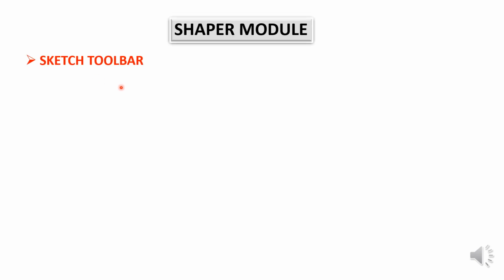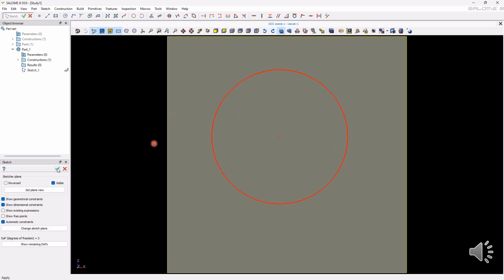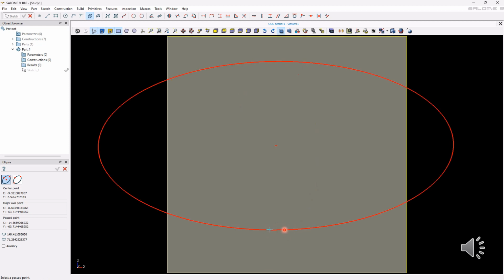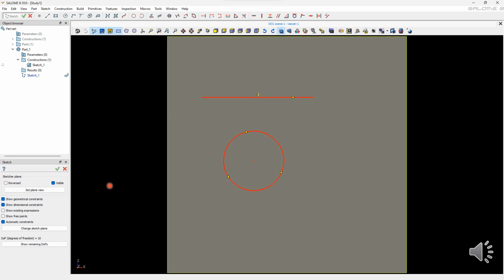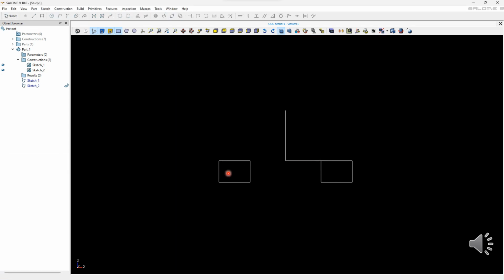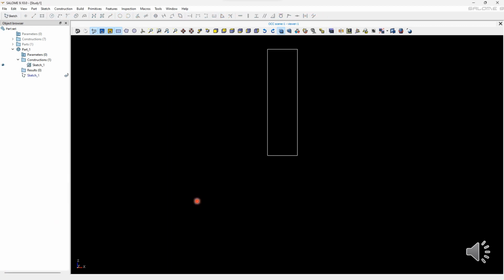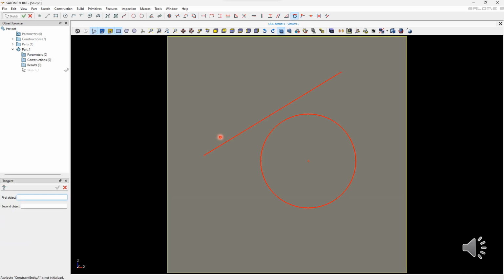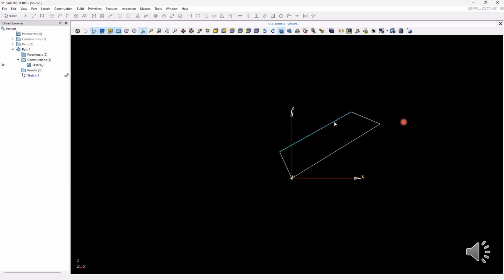03 Shaper Module Salome Sketch Toolbar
The Sketch Toolbar in Salome's Shaper module offers a comprehensive set of tools for creating and constraining 2D sketches within the 3D modelling environment.

Point:Allows you to create a point in the sketch.
Line:Draws a straight line connecting two points.
Rectangle:creates a rectangular shape defined by two corner points.
Circle:Draws a circle with a specified centre and radius.
Arc:Creates an arc based on specified parameters like centre, start point, and end point.
Fillet: Adds a fillet, rounding the intersection between two lines or segments.
Ellipse:Draws an elliptical shape defined by its major and minor axes.
Elliptic Arc:Creates an elliptical arc based on specified parameters.
B-spline:Generates a B-spline curve with control points.
Periodic B-spline: Similar to B-spline but with additional periodicity conditions.
Curve Fitting: Fits a curve to a set of points, smoothing the overall shape.
Split: Divides a curve or line into segments.
Trim: Removes portions of curves or lines.
Projection: Projects a 3D object onto the sketch plane.
Intersection: Finds the intersection points between two sketch entities.
Mirror Copy: Creates a mirrored copy of selected sketch entities.
Linear Copy: Makes linear copies of selected sketch entities.
Angular Copy: Creates angular copies of selected sketch entities.
Offset: Adds an offset to selected sketch entities.
Distance: Measures the distance between two points.
Horizontal Distance: Measures the horizontal distance between two points.
Vertical Distance: Measures the vertical distance between two points.
Length: Measures the length of a selected sketch entity.
Angle: Measures the angle between two lines or entities.
Radius: Measures the radius of a circle or arc.
Horizontal: Applies horizontal constraints to selected entities.
Vertical: Applies vertical constraints to selected entities.
Fixed: Fixes the position of a point or entity.
Parallel: Constraint selected lines or entities to be parallel.
Perpendicular: Constraints selected lines or entities to be perpendicular.
Tangent: Enforces a tangent relationship between curves or entities.
Coincident: Forces two points or entities to coincide.
Middle Point: Creates a point at the midpoint of a line.
Equal: Makes selected entities equal in length or size.
Collinear: Enforces collinearity between lines or entities.